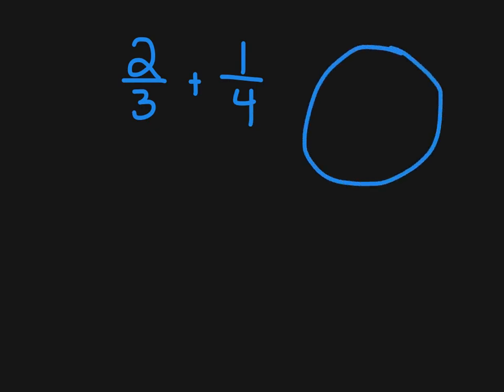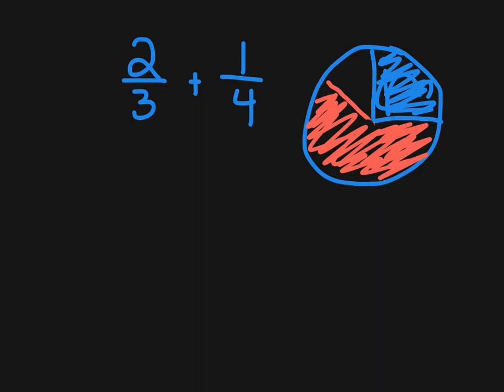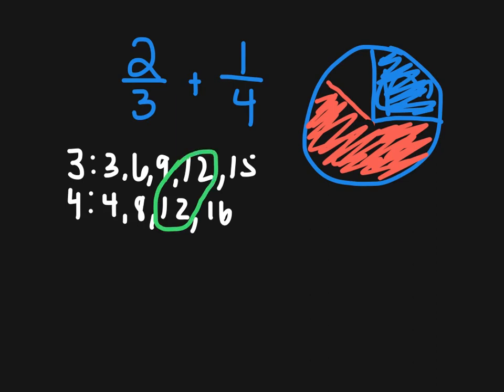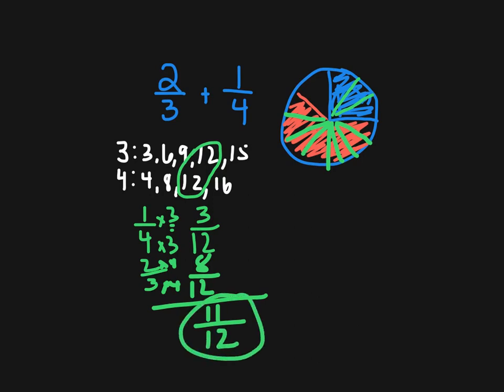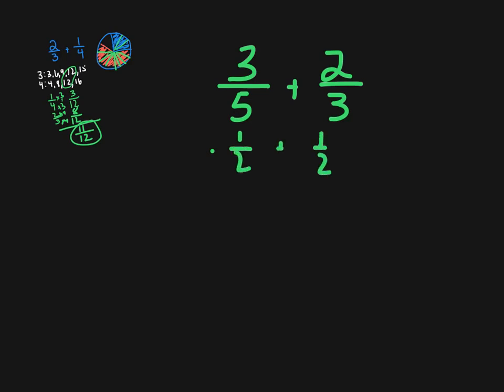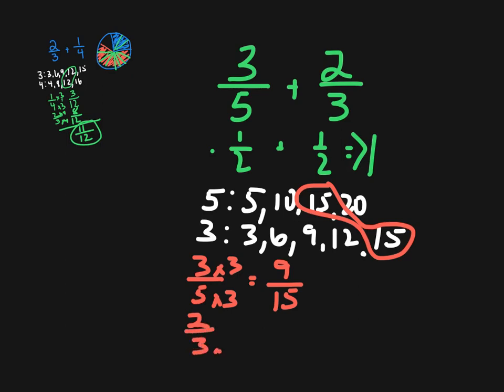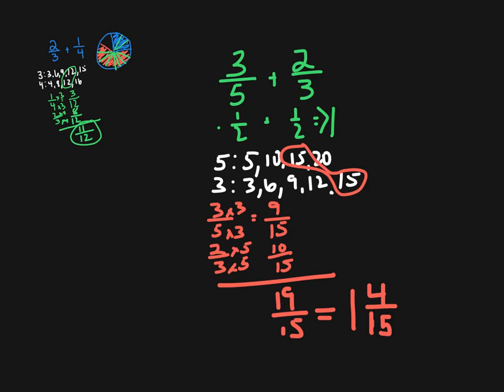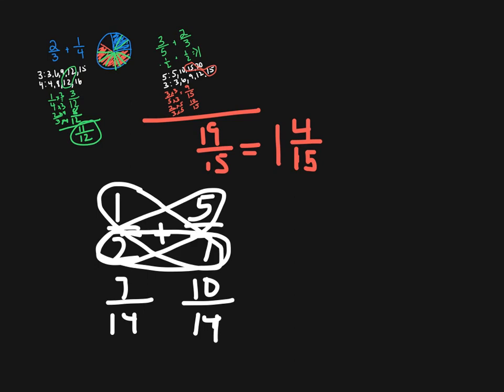Adding Fractions by Finding a Common Denominator.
Finding common denominators so we can add fractions and find a single answer to represent the problem.